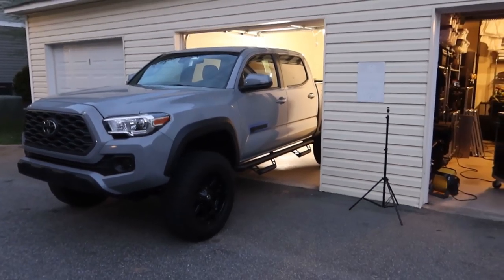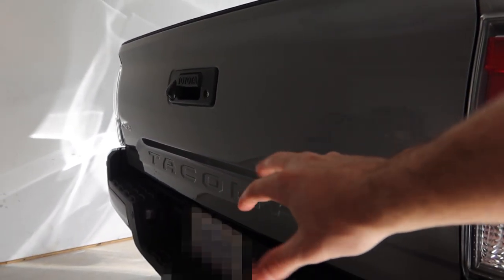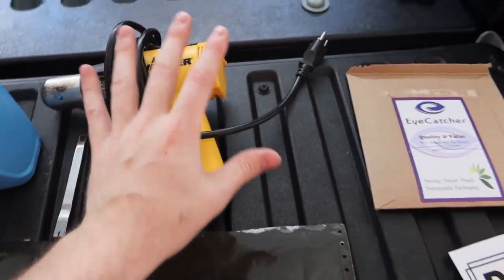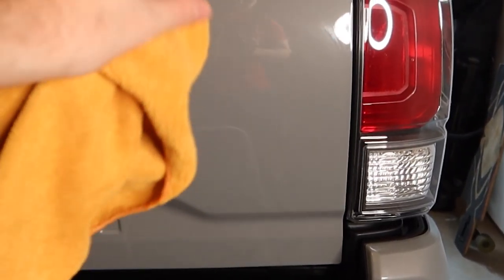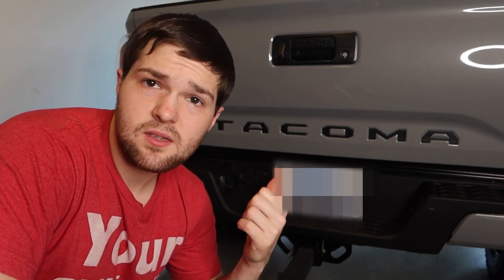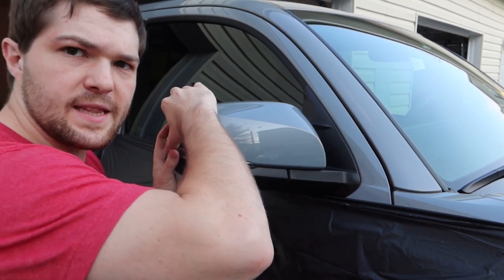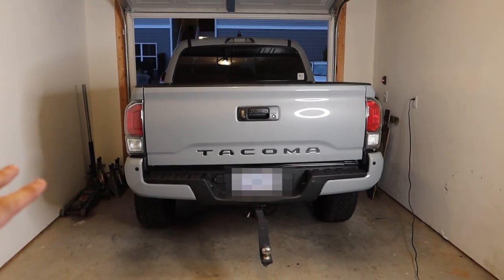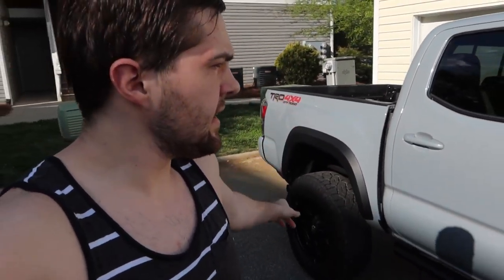BLACKING OUT my 2020 Tacoma for $50 (How to plasti Dip | Remove Badges | Tint Lights | Tailgate)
In this video I show you how for $50 I got rid of 90% of the chrome on my 2020 tacoma trd off road premium.

May 1st, 2020  - Murdering out the tacoma

Plasti dip
Tailgate Letters
MODS so far on the 2020
- Rough Country Lift Kit w/ Lifted Struts and N3 Shock in Rear
- Tri-Fold Gator Tonneau cover
- LED Interior bulbs
- LED License Plate bulbs

VIDEO GEAR
-Cannon G7x mark 3
-Sasmung T3 hardrive
-Edit Software: Cyberlink Powerdirector 14 on Windows
BIO
I was born August of 1995 in Ohio. I now live in North Carolina. I am a mechanical engineering for a tire company and I have been a professional open-format club / mobile DJ since 2012. I created this YouTube channel for the purpose of sharing my experiences and knowledge as I tinker and mod my 2020 Toyota Tacoma TRD Off Road. If you have any questions don't hesitate to ask.